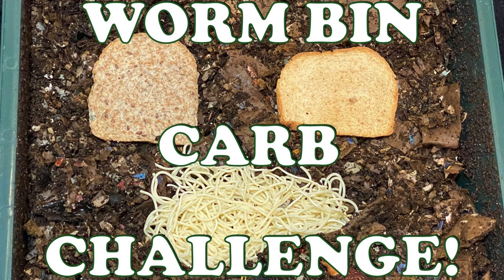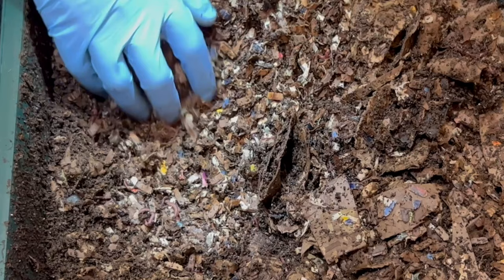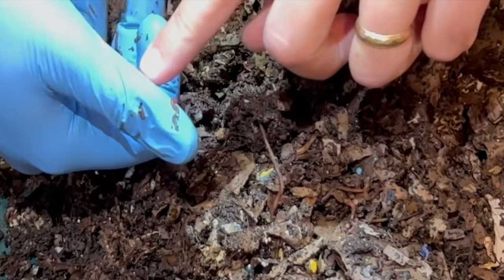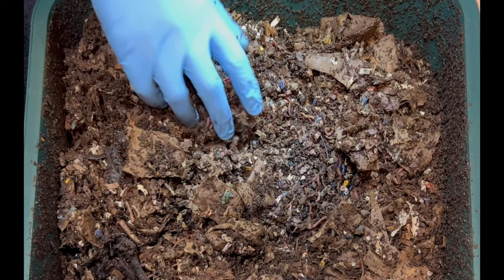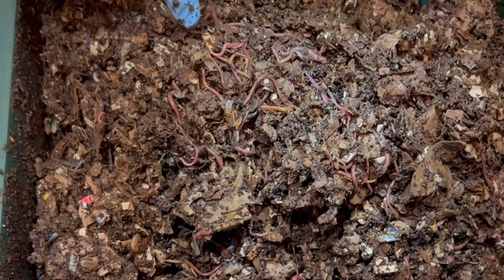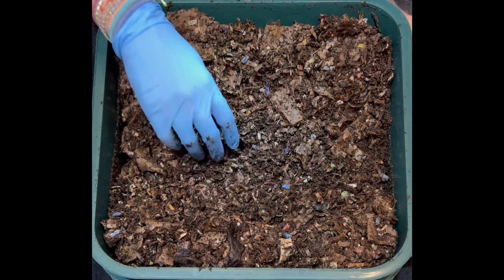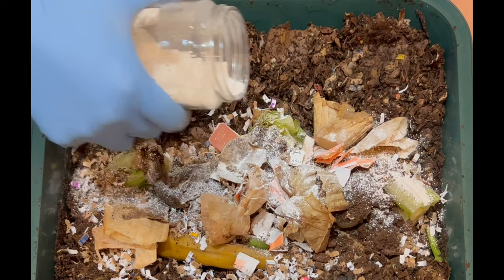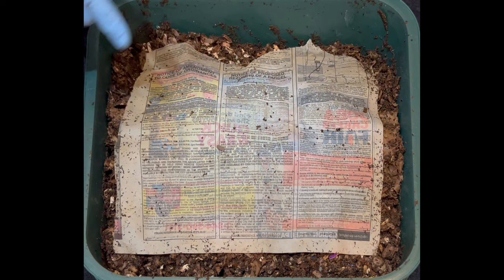Red Wigglers Love Carbs!! 7 Days Later See Who Won In My Vermihut Vermicompost Worm Farm Worm Bin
Don't throw your moldy bread or left over spaghetti away! Give it to compost worms & turn it into natural fertilizer & soil amendments for your garden in the form of worm castings!

You'll have to watch to see which carb won but you won't be disappointed as I come across thousands of red wigglers and blue worms in this vermihut worm tower worm bin. I also run across some slower to process food scraps such as banana peals. There is lots of discussion on bedding and why I will shred most of my toilet paper rolls or tubes from now on.

Worm Bins I use:
20 Gallon Fabric Grow Pots
3 gallon Rubbermaid Roughneck tote

Equipment I use:
12 Sheet Cross Cut Micro Shredder (I use it to shred cardboard)

Other useful equipment for worm farming:
5 stackable sifter with different sized mesh

4 Ocean bracelets I wear

00:00 | Intro Carb Challenge Setup
00:38 | Ezekiel Bread Zone
02:36 | Worms, Pot Worms, Baby Worms!
03:56 | Honey Wheat Bread Zone
05:32 | Spaghetti Zone...Almost! But 1st Worms!
06:29 | Spaghetti Zone
07:08 | Winner Declared
08:22 | New Feeding Zone Setup
10:14 | How & Why I Prepare Food Scraps